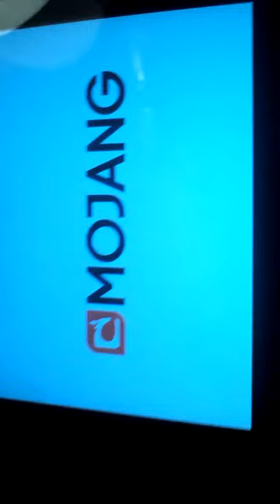Minecraft PE how join hunger games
Minecraft cool stuff